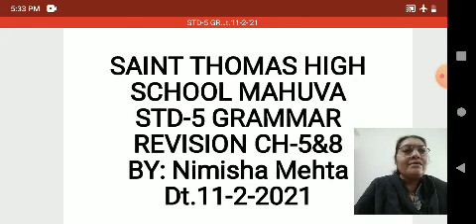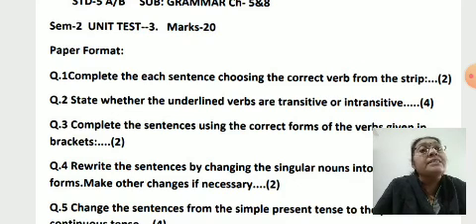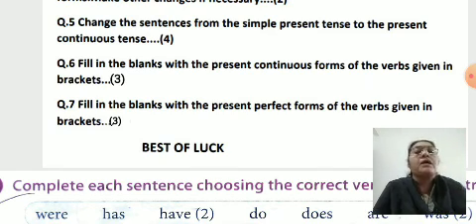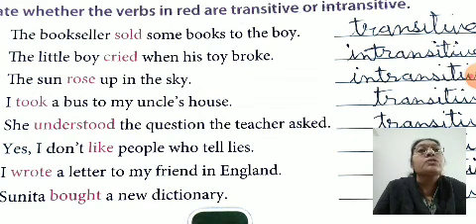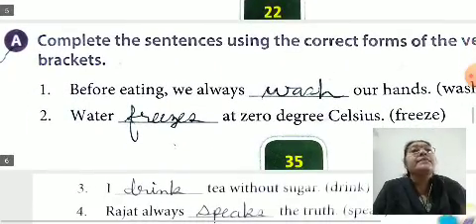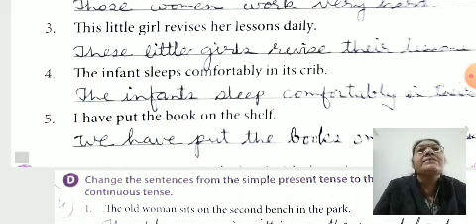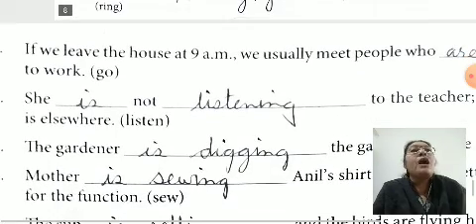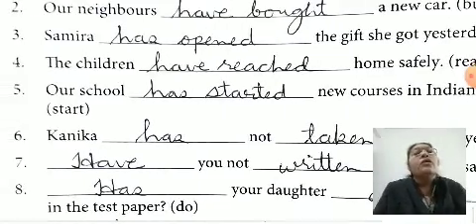Gram 5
GRAMMAR